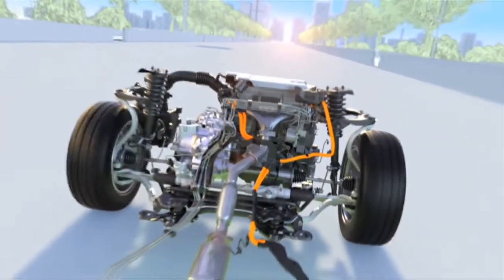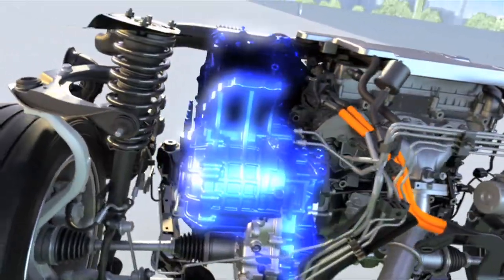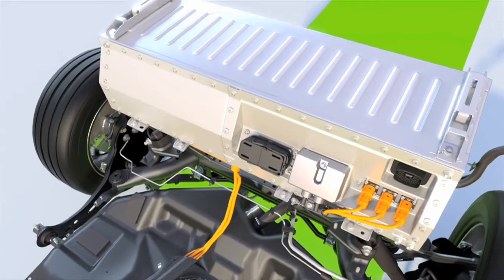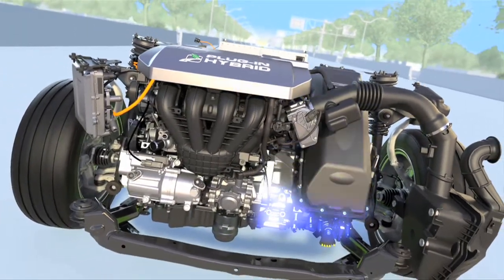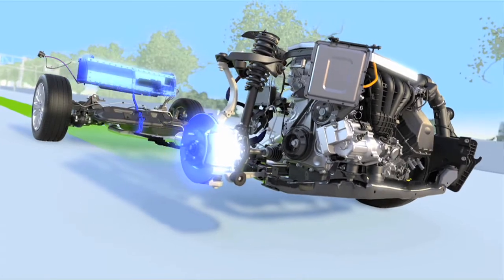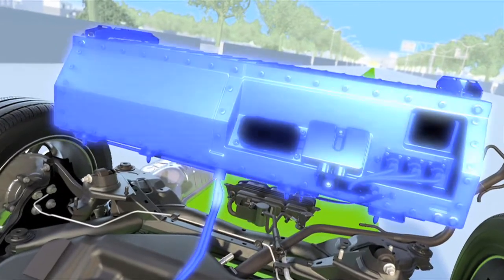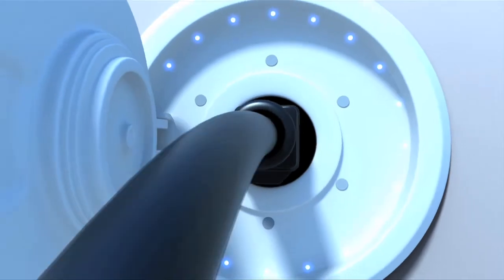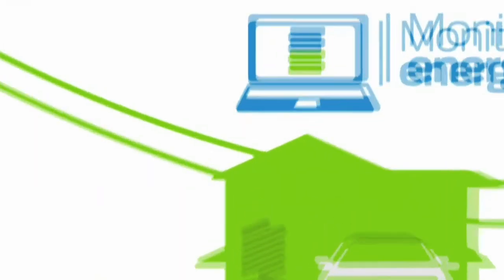Animation explaining how the Ford CMax Energi plug-in hybrid works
How does a plug-in hybrid work? This video explains it. The Ford CMax Energi plug-in hybrid is a regular production vehicle. For more news about green cars, electrics or hybrids, check